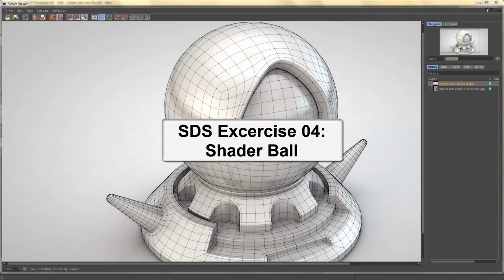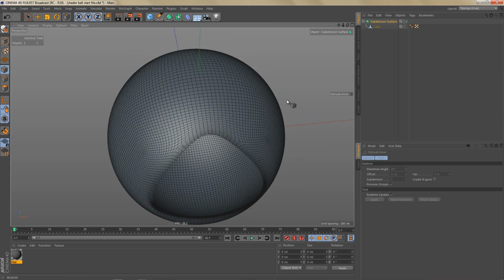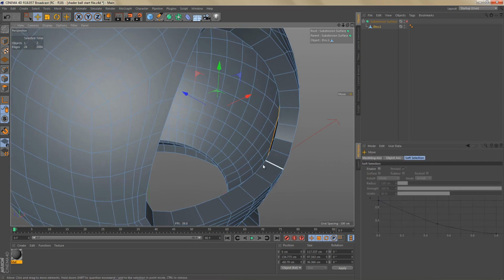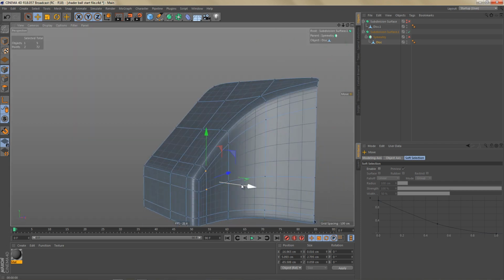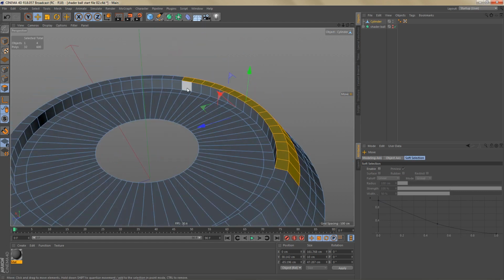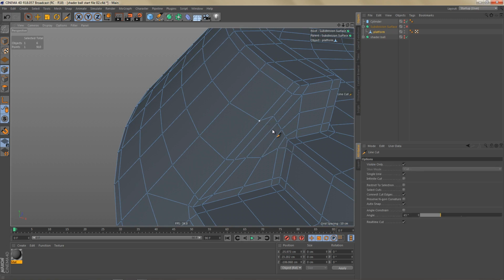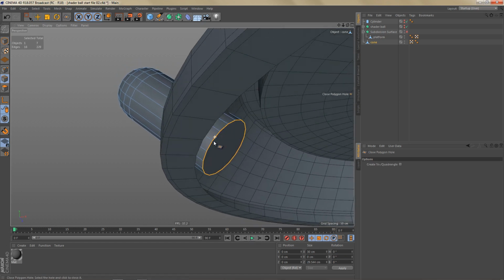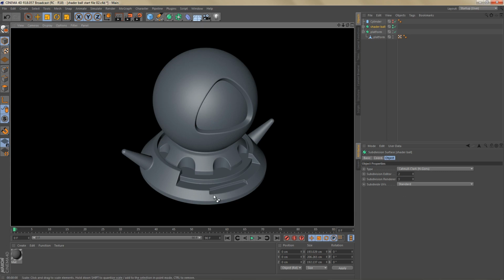SDS Excercise 04 Shader Ball | Cinema 4D Tutorial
In this 70-minute tutorial we will be creating a shader ball using subdivision surface modeling. The shader ball was inspired by a similar shader ball made by Grant Warwick:

This project file contains two C4D project folders. The folder "Start File" is the one we'll be using first. I've set up a refernce image in the front view for you. The folder "Even Geometry" contains a C4D file with the top part of the half finished shader ball. This file is for those of you who don't have the HB Modeling Bundle (a set of scripts by Holger Bierbach). If you follow the tutorial you'll know when to use it. :-)

A time lapse version of this tutorial (without narration/sound) is available here on YouTube as well.